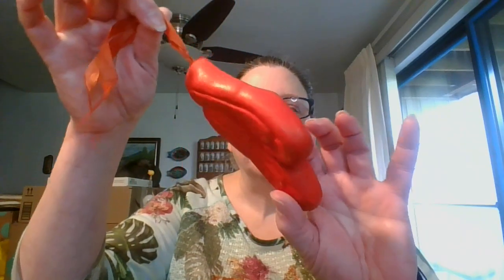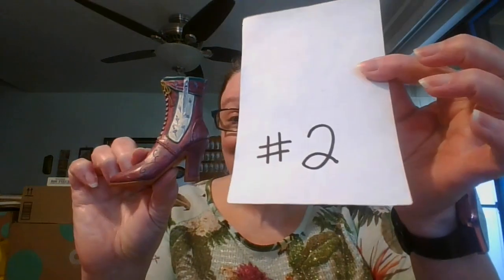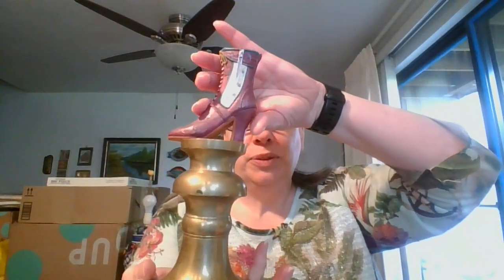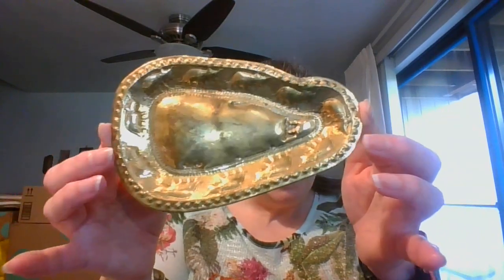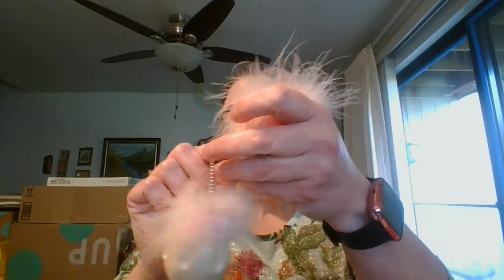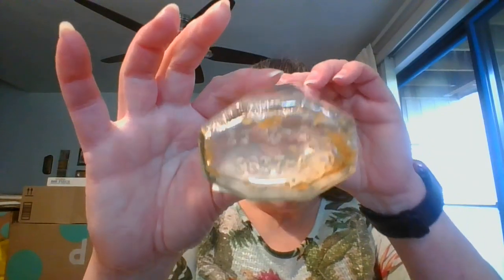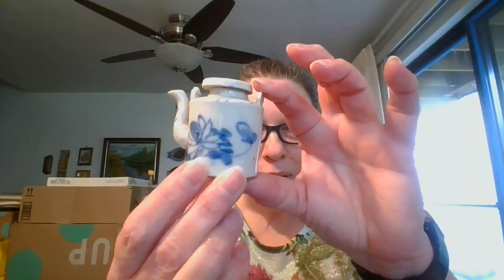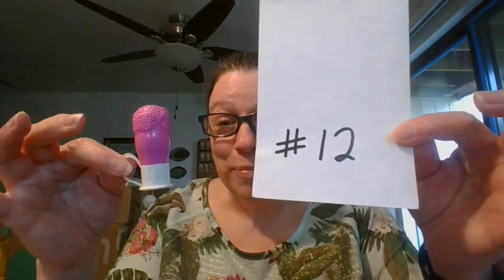Buy It Now Sale | $3 Lots | Claim in Comments | 5/23/22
Buy It Now Sale. To claim an item, please type #(item) in the comment. All unclaimed items will be available in future "Buy It Now" sale videos.

I will send you an invoice for payment. I will combine Buy It Now /Shop My Haul purchases with Live Sale purchases to save on shipping costs.

Join me for my live sales on YouTube every Wednesday @4pm est, Friday @7pm est and Saturday @10pm est.

Links to my stores: Sandy and Otto